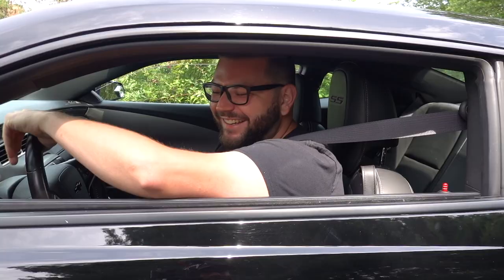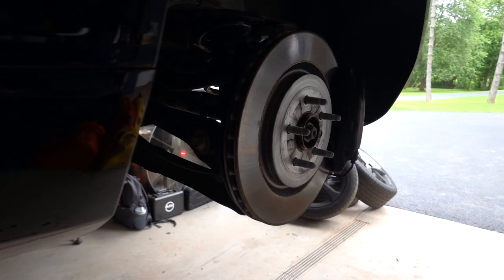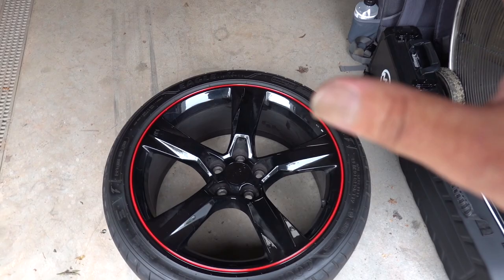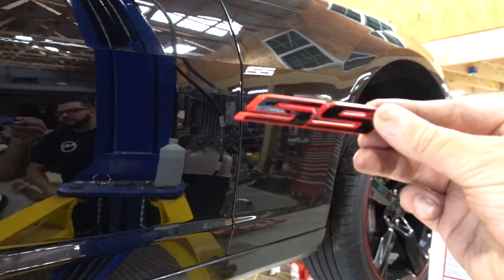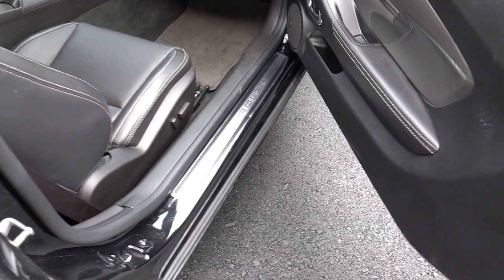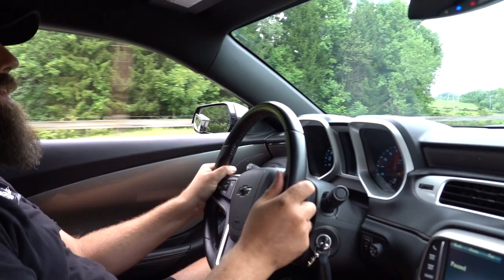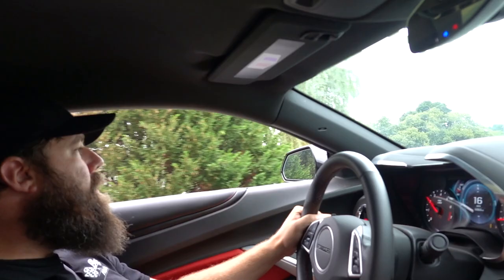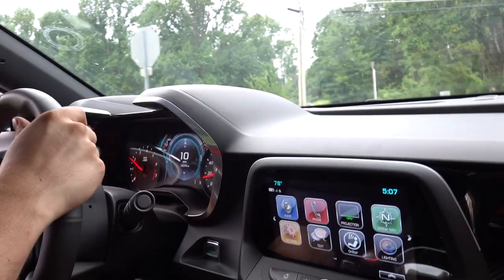6th GEN VS 5th GEN CAMARO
So after years of harassment for being a Toyota only enthusiast we finally got through to Martin from Marty Motoring and he bought a 2013 Camaro SS, so in this episode we check out his car and undo some previous plasti dip mistakes and give his car a new look with some stuff I had around the shop, so here it is everyone we let a Toyota owner drive my supercharged Camaro and change his perspective on American V8 power forever, enjoy.

Camera
Harness
SD Card

4 piece Opt7 Aura Pro kit

Add on 3.5 inch lights

Wire extensions

Deutsch connector crimp tool
KC light mounts
Rigid lights (Black and newer version)
Rigid Radiance Red lights
Switch Pros module kit
Fuse tap

Dixie Horns

Rock Lights

Switch Panel

Horn switch

Instagram Spacemountainsupercars